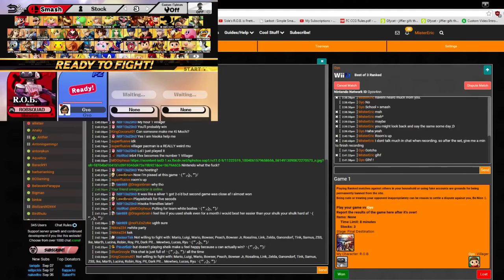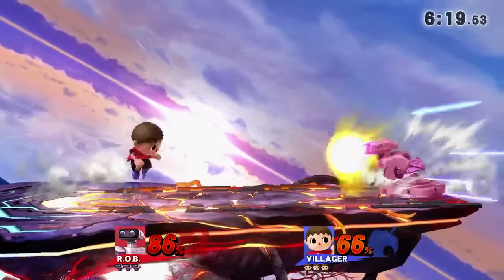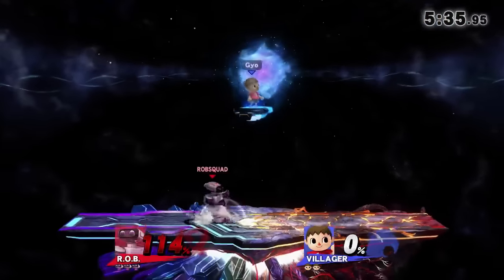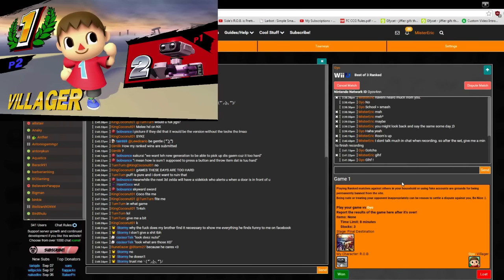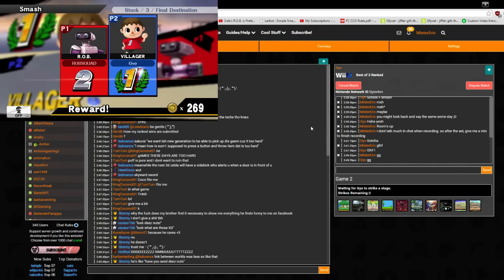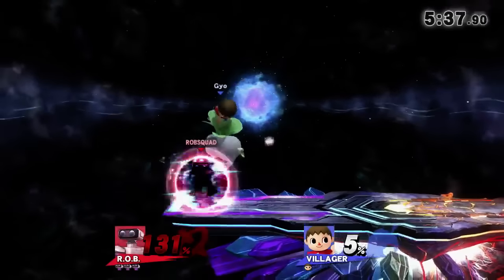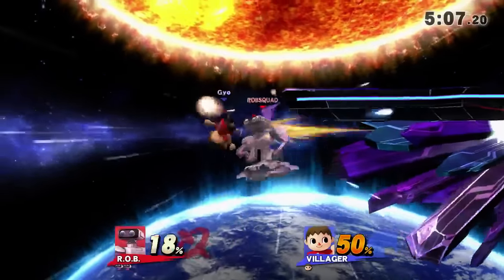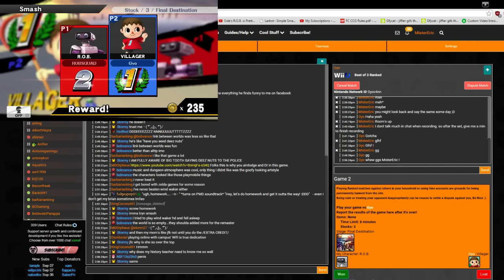【Anther's Ladder】EXPOSED | Mister Eric (Platinum III) vs Gyo (Gold I)